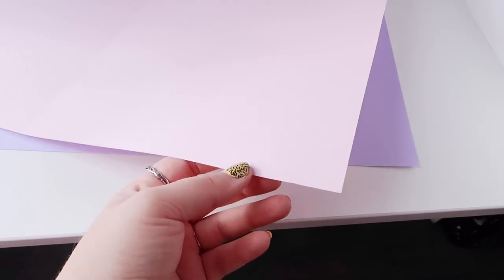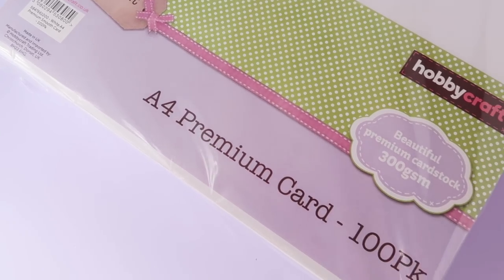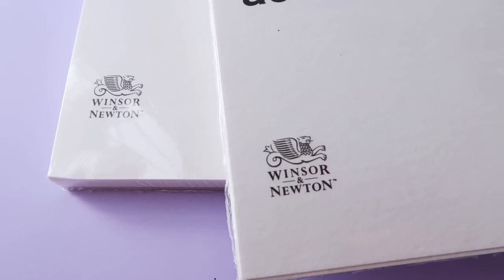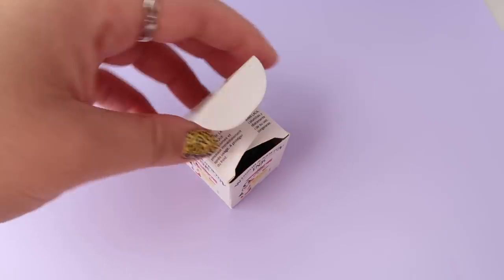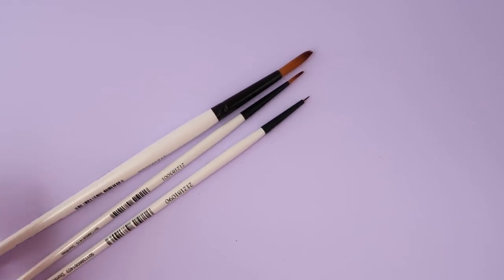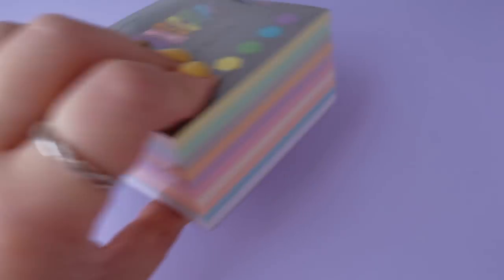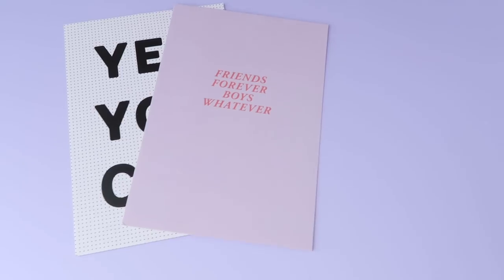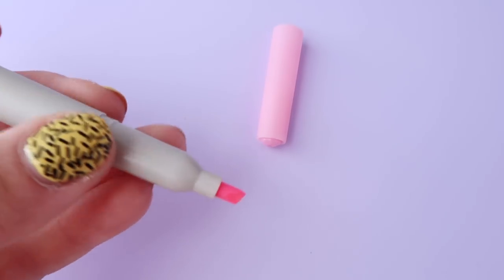ART & CRAFT HAUL 002 | Prepping for Inktober | Paperchase & Hobby Craft UK Haul (2018)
Hello guys and welcome back to the studio!! Today I go through my Hobby Craft and Paper-chase art and stationary haul in preparation for Inktober 2018!

Im so fricken excited about this guys, I really hope I can keep it up, I need to record my Inktobers ahead of time so wish me luck!

I hope you enjoyed this video, do you guys like seeing these? I love hearing from you!